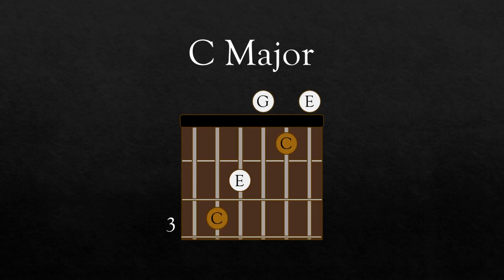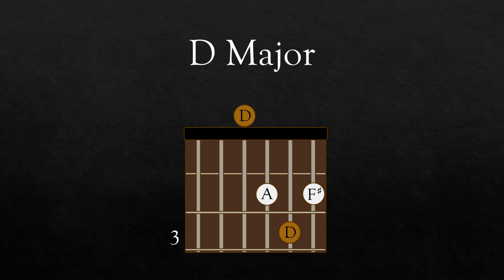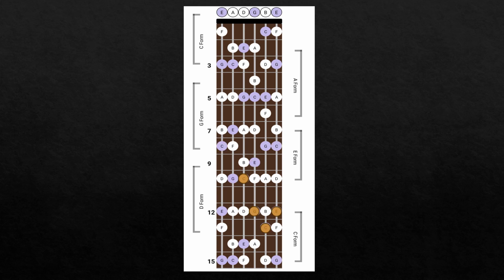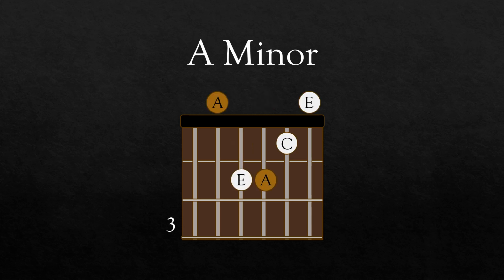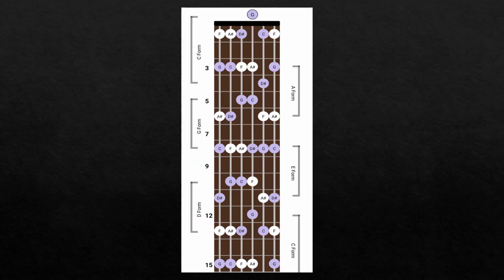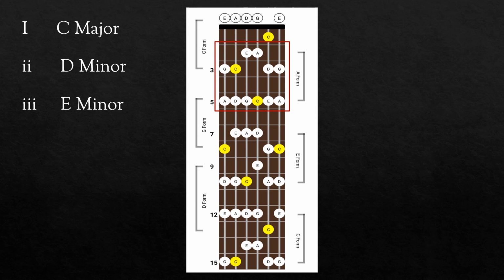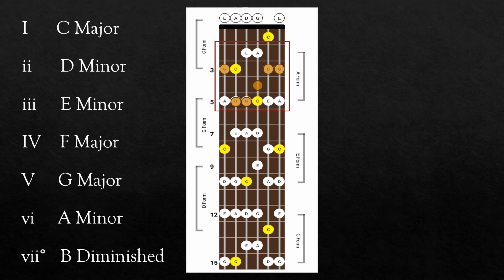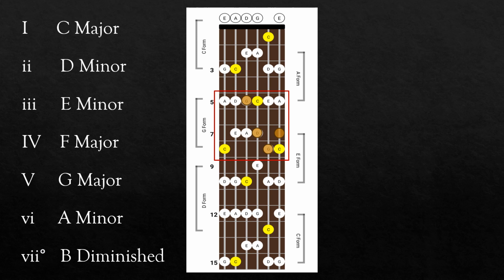Mastering Guitar Chord Shapes with CAGED Method: Unlocking Neck Harmony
In this comprehensive tutorial, delve into the powerful CAGED method and discover how it can revolutionize your understanding of guitar chord shapes and fretboard navigation. The CAGED system is a versatile tool that enables you to learn various chord shapes up the neck effortlessly, facilitating seamless transitions between positions and enhancing your improvisational skills. Moreover, explore how the CAGED method empowers you to target chord tones in any position, allowing for expressive and melodic playing in diverse musical contexts. Whether you're a beginner seeking to expand your chord vocabulary or an experienced guitarist aiming to deepen your understanding of fretboard harmony, this video provides invaluable insights and practical techniques to elevate your playing to new heights. Unlock the full potential of your guitar playing with the CAGED method and embark on a journey towards musical mastery today!